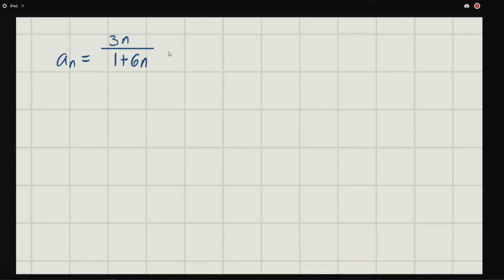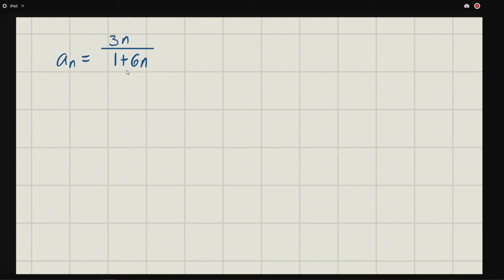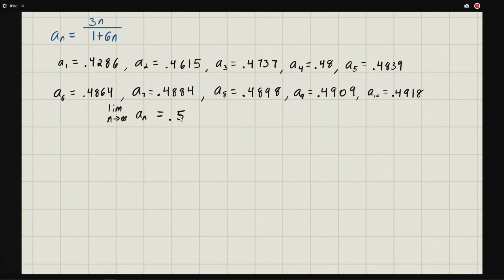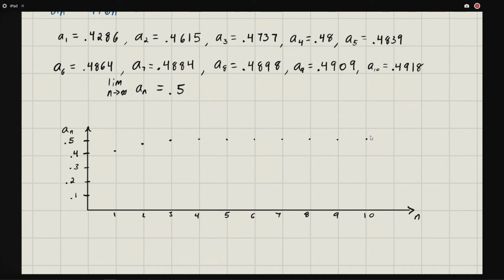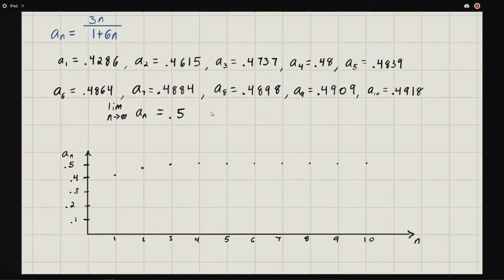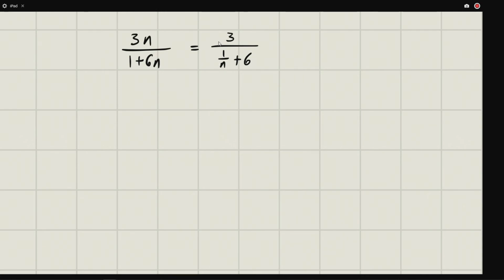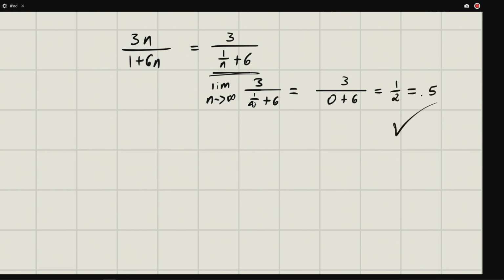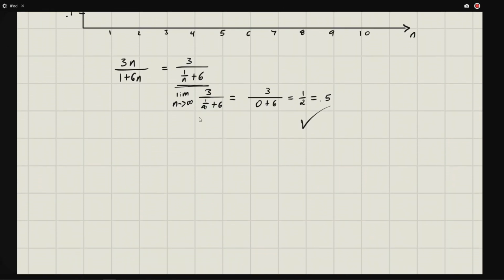Find the first 10 terms of the sequence, graph them and determine the limit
Time Stamps
0:00 The Problem
0:29 Finding the first 10 terms
1:17 What the limit looks like
1:41 The graph
2:48 Calculate the Limit